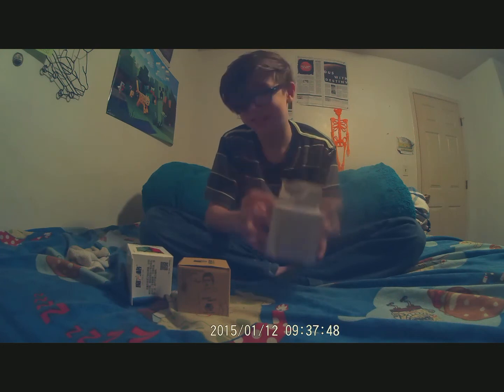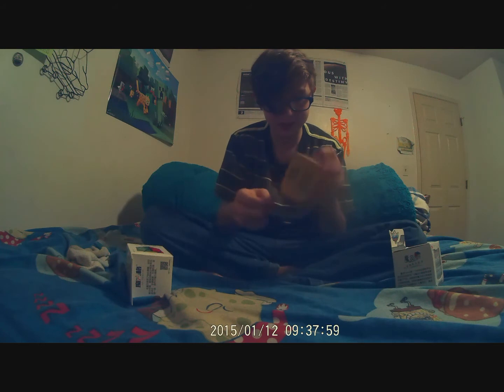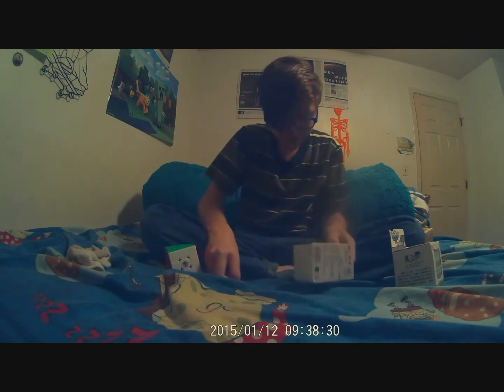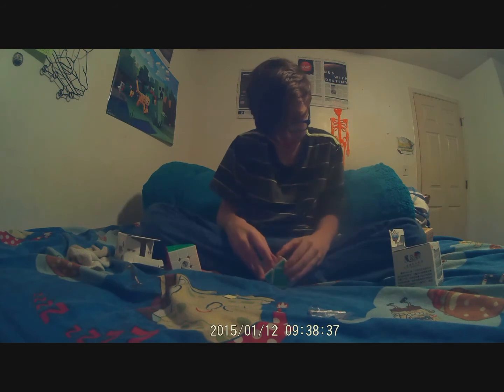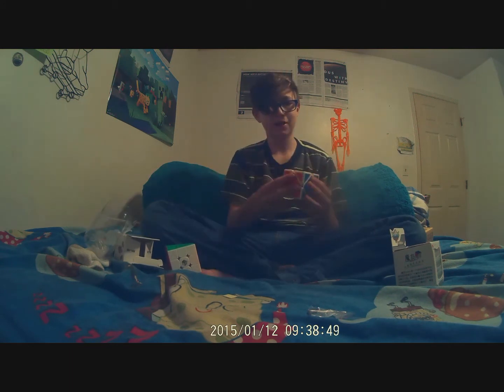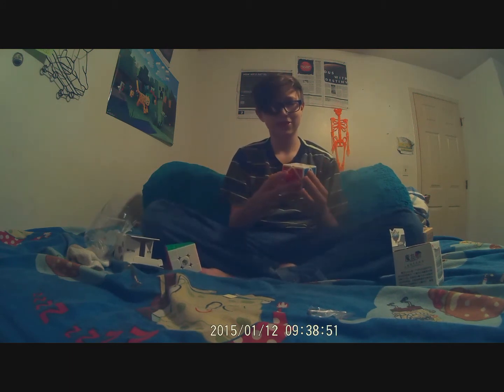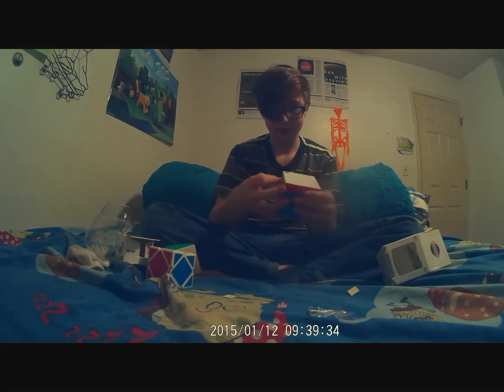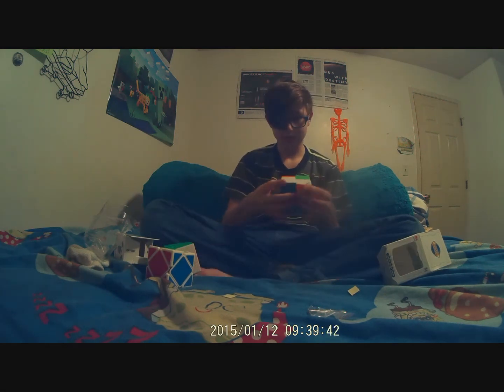SpeedCubeShop Unboxing! READ DESC(Cyclone Boys G6 6x6 AND MORE!!)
Social Media and second channel QnA SOOOOOON!